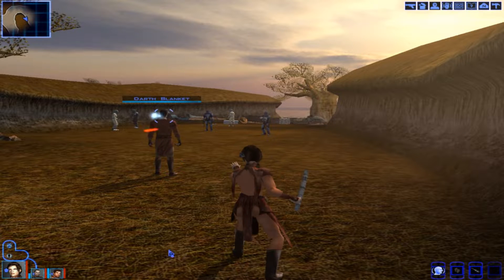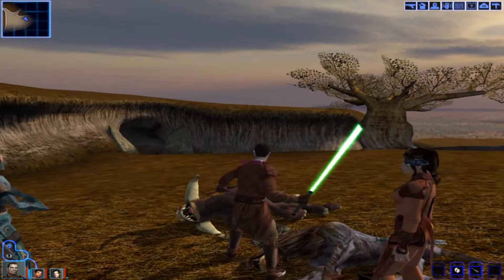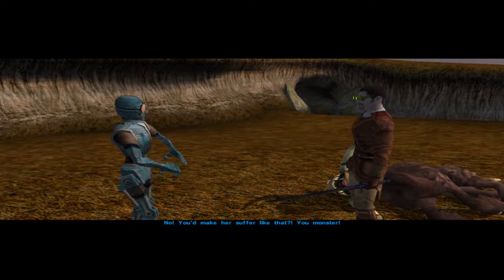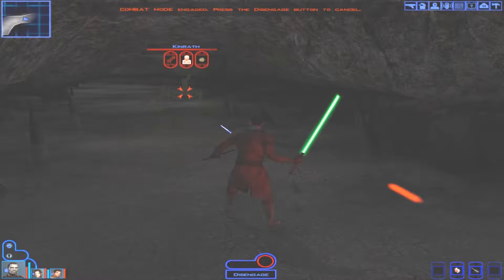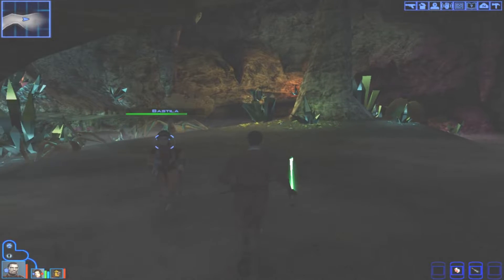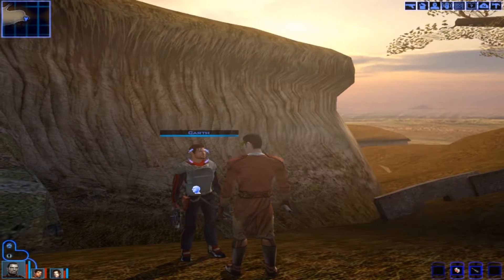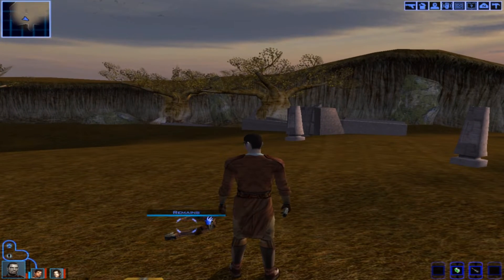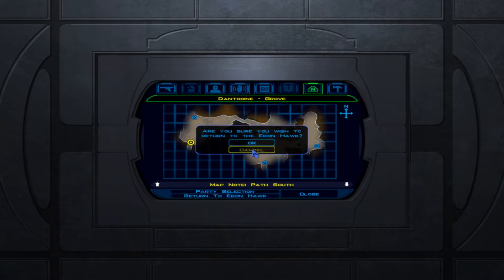Star wars Knights of the old republic - Part 18 - The Mandalorians and the crystal caves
In todays episode we take down the rest of the Mandalorians and I get my self some red crystals for my light saber.